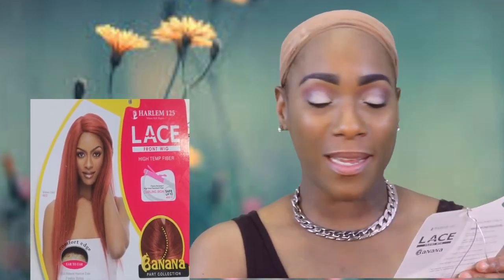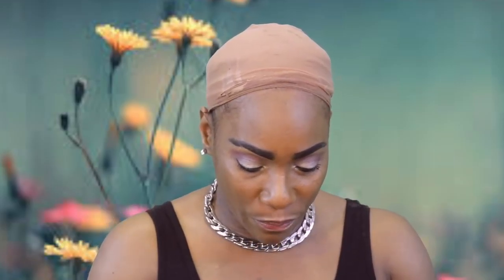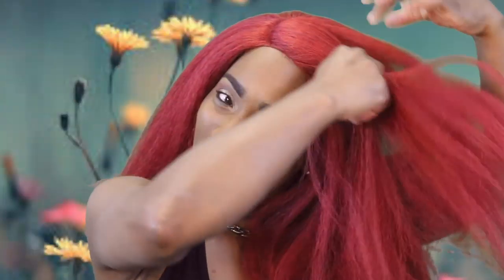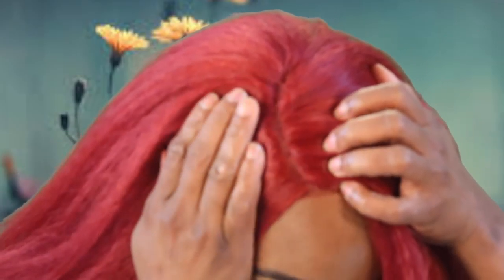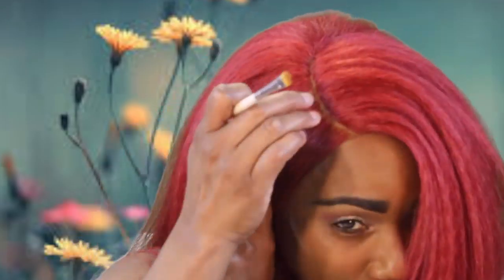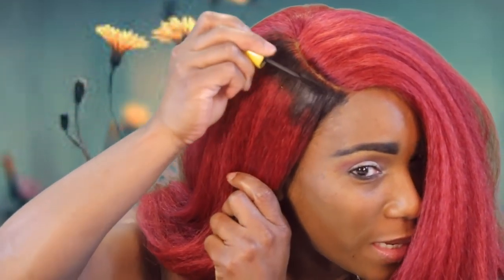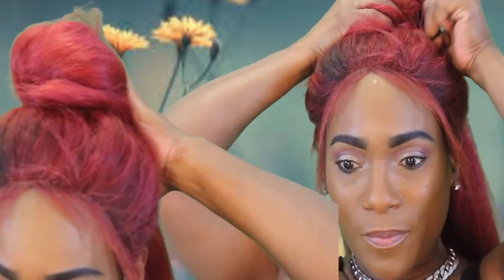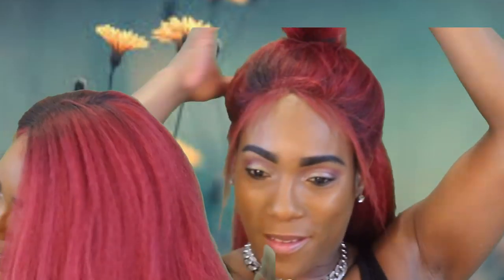REVIEW OF HARLEM 125 RED WIG {GET IT OR FORGET IT}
Welcome back fancy beauties & beaus, here is another gorgeous unit that will be easy on the pocket book.  She is a vibrate color just in time for Spring time.  Her texture is absolutely amazing and feels so fabulous and natural just like natural blow out human hair.  I hope you enjoy the video and I'll see you soon.  Stay fancy!!!

PRODUCTS USED
EYESHADOW BASE -
EYESHADOW -
CONCEALER -
FOUNDATION
SETTING POWDER -
BLUSH -
LIPPIE

MORE VIDEOS FOR YOUR VIEWING PLEASURE